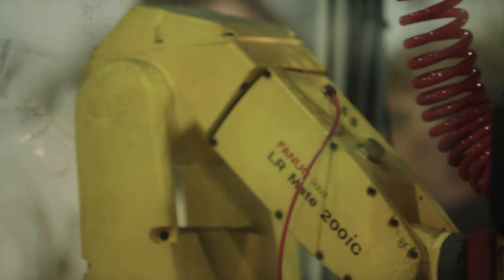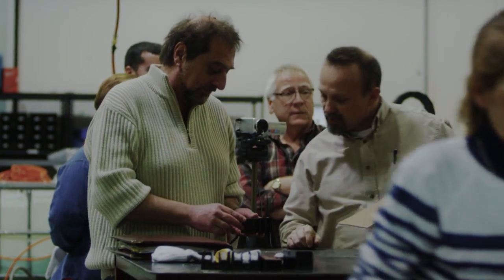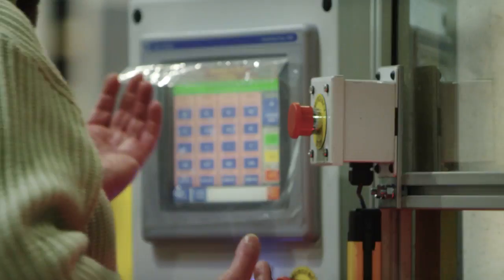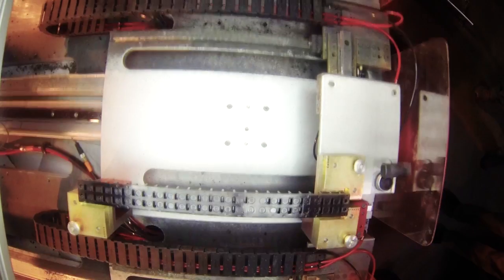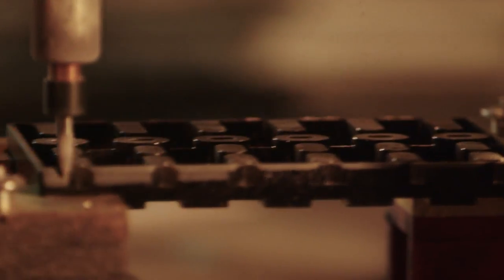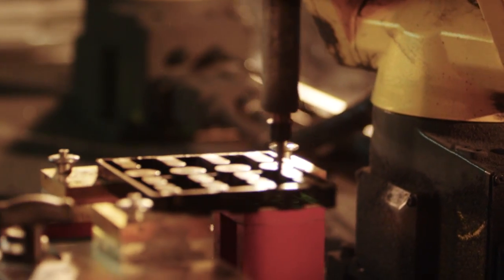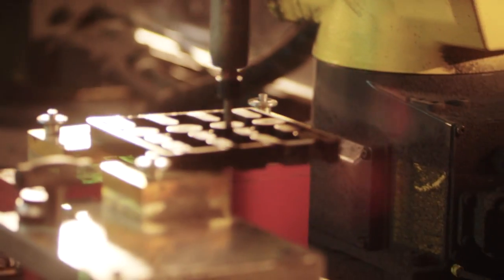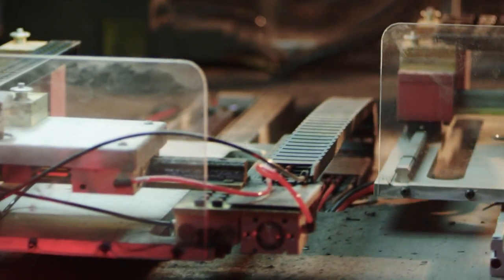Robotic Deflashing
Compass Automation designed and built this custom automated deflashing system for Marathon Special Products a manufacturer of terminal blocks and fuse holders in Bowling Green, OH.

An operator loads parts into four in-feed fixtures with quick change, adjustable tooling to accommodate all 77 separate part numbers.  Once the operator has locked a part into place, the operator presses a touch button.  The touch button calls an overhead camera system mounted on a linear actuator. The camera images the part, identifying the part for deflashing.  After imaging, a linear actuator moves the part towards one of two Fanuc LR Mate robots.  The robot calls the correct deflashing program, and begins to process the part.  After the part is deflashed, the fixture slides back to the operator passing an air knife that blows off debris.  The part is unloaded by the operator.

This deflashing system made it possible for Marathon to deflash their parts and keep up with production rates, while alleviating the operator of the ergonomic and quality difficulties associated with deflashing by hand.